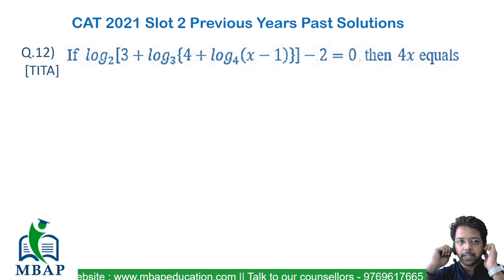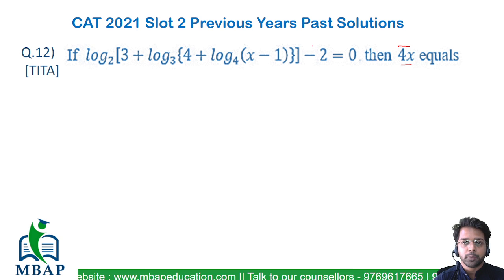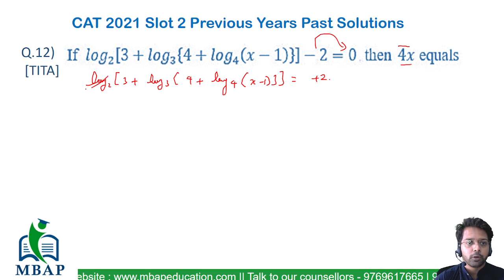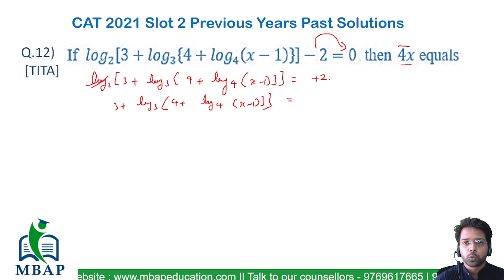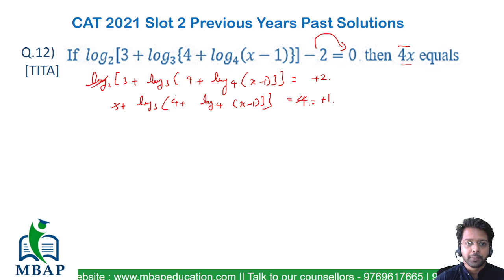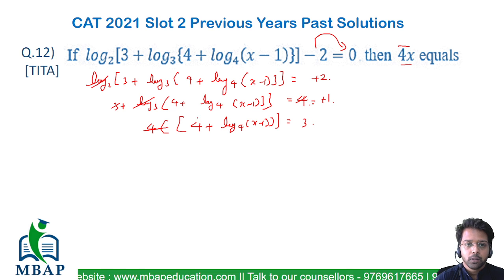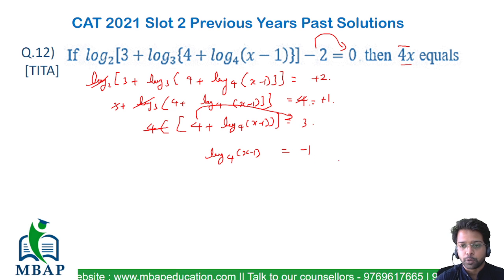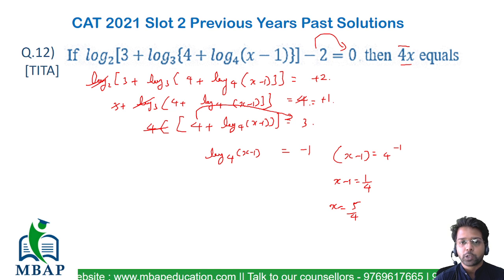If log2[3 + log3{4 + log4(x - 1)}] - 2 = 0 then 4x | Logarithms | CAT 21 Slot 2 Shortcut Solution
Topic -  Quadratic Equation
Question : If log2[3 + log3{4 + log4(x - 1)}] - 2 = 0 then 4x equals